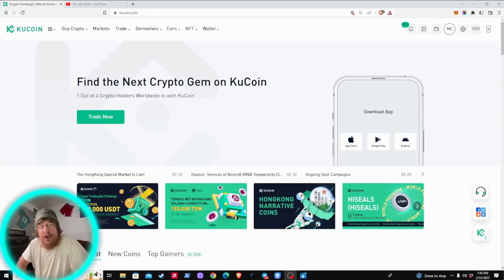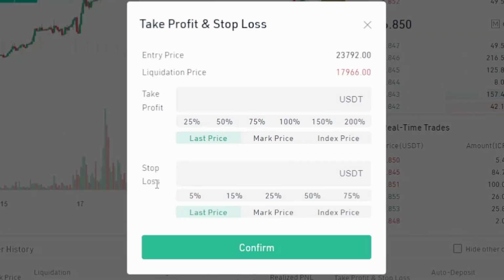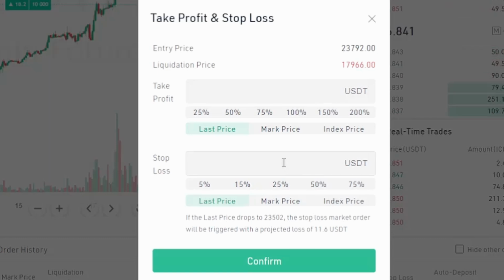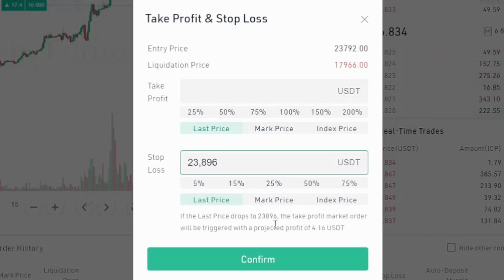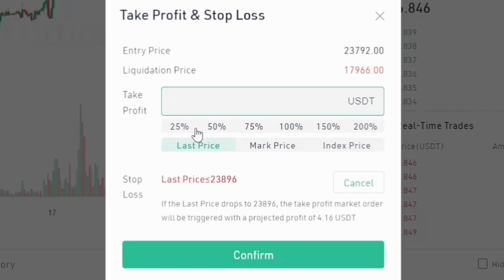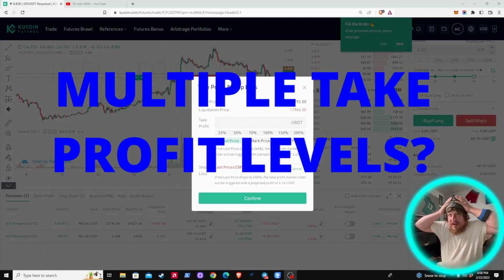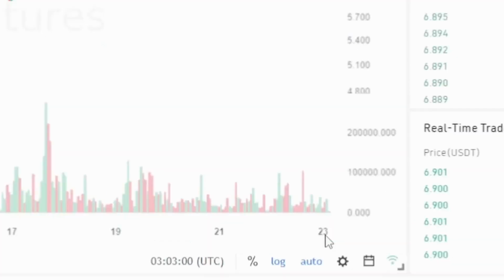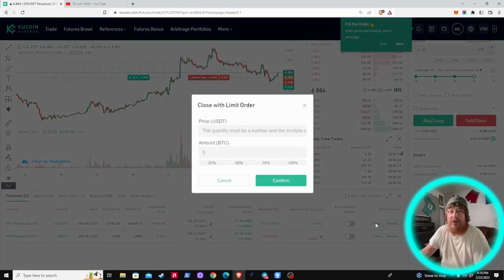HOW TO Set a STOP LOSS on a FUTURES/LEVERAGE Trade on KUCOIN - THE RIGHT WAY w/EXAMPLE!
TIMECODES:
0:00 - INTRO
1:53 - Navigating to WHERE You Set STOP LOSS
3:03 - HOW TO Set a STOP LOSS - 2 WAYS
9:44 - TAKE PROFIT EXPLANATION - 2 WAYS
16:24 - OUTRO (Leave A Comment!)

Channel Description:
& MORE